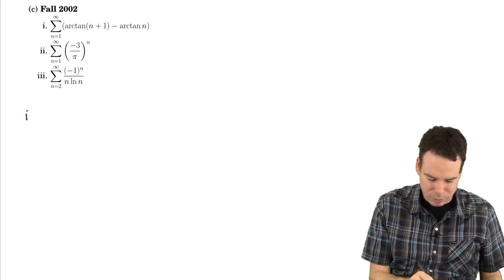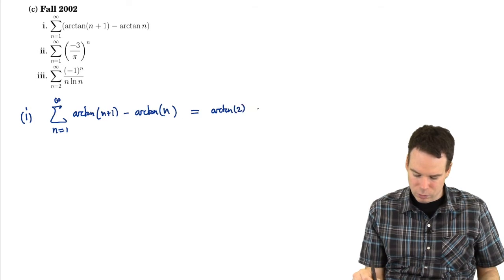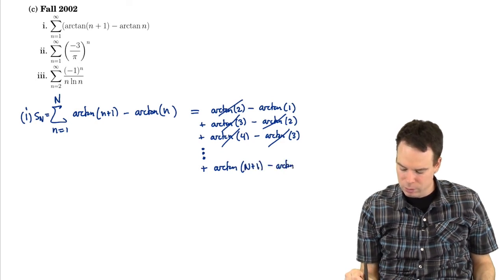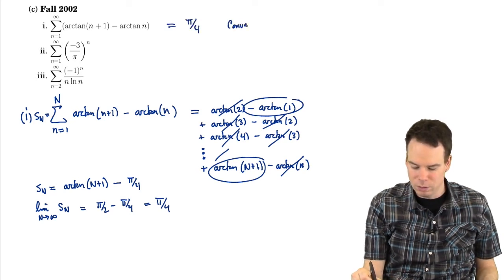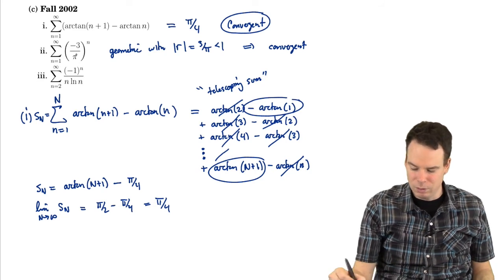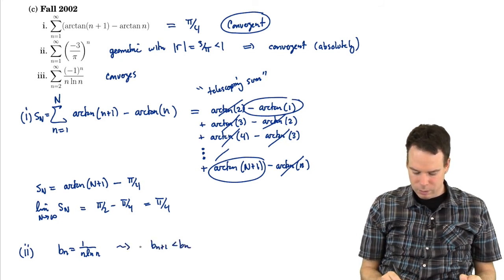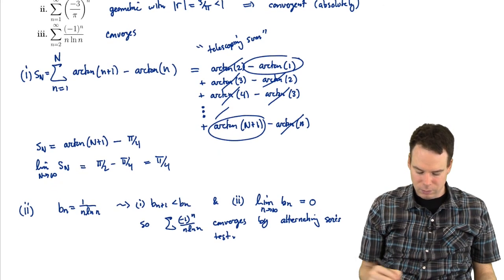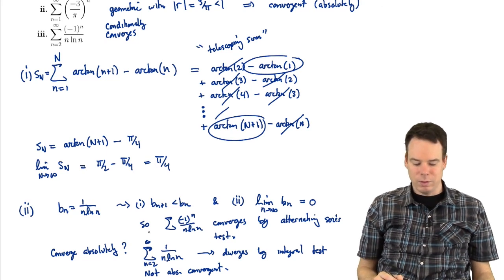Math152: Section 5.7 Strategy for Testing Series (3 of 8)